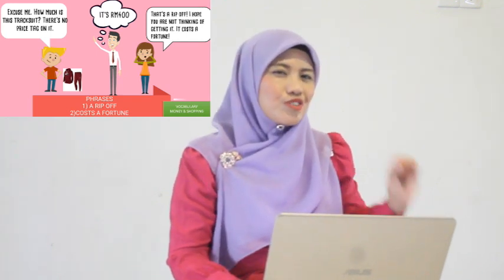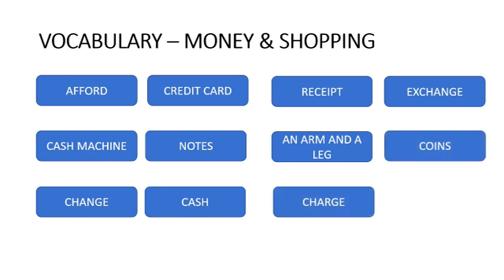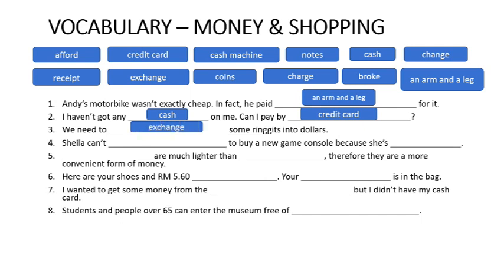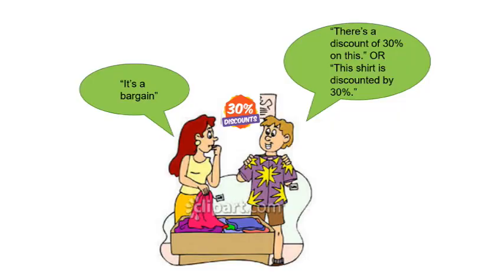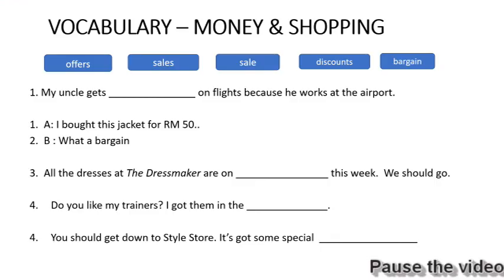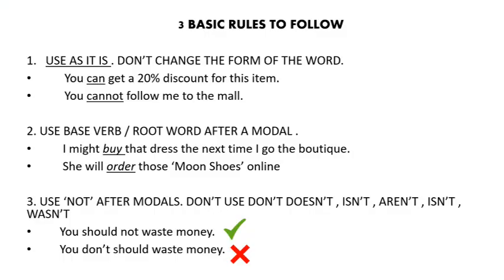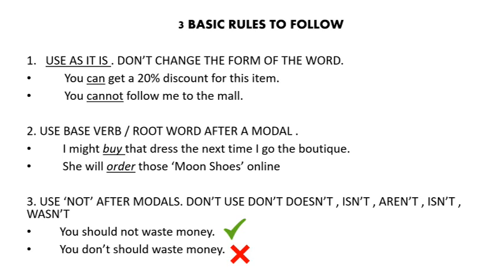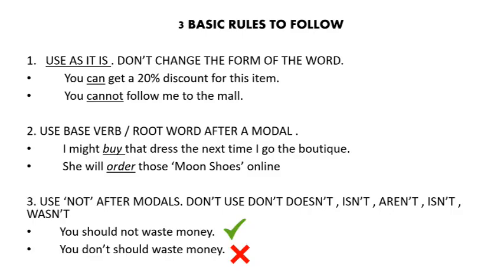HOW TO LEARN MODAL VERBS? FORM 4 FULL BLAST : UNIT 3 , VOCABULARY AND GRAMMAR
How do you learn Modal Verbs? How can you pick up new phrases and idioms related to money and shopping? This lesson is the answer to your questions. A lively and interactive video lesson crafted for your viewing pleasure.